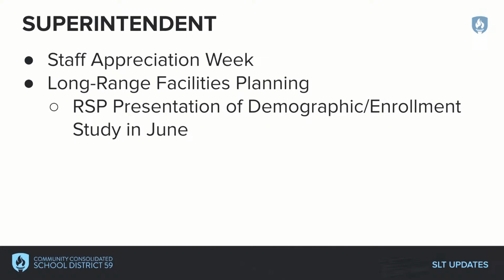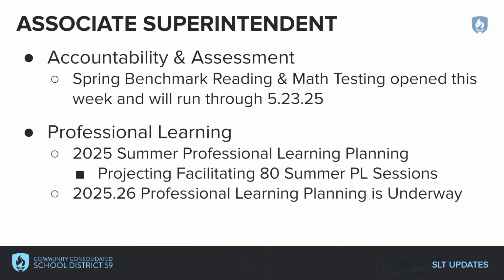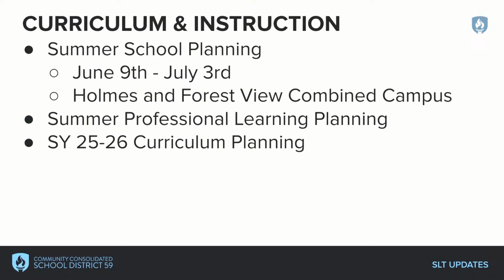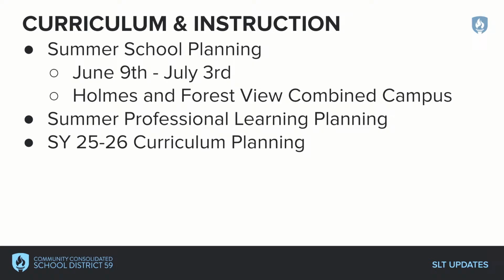CCSD59 BOE Meeting - May 7, 2025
00:00 Board Meeting Begins
03:44 Consent Agenda
07:39 Action Items
29:31 Reports of the Board of Education
35:33 Informal Items
42:49 Seating of New Board Member
51:22 Board Reorganization
59:08 Superintendent Reports
01:09:47 Discussion Items
01:20:06 Informational Items
01:22:27 Closed Session